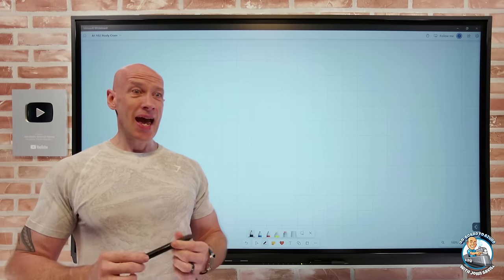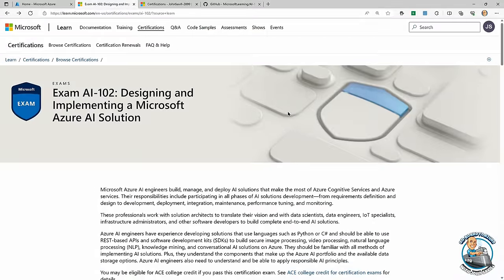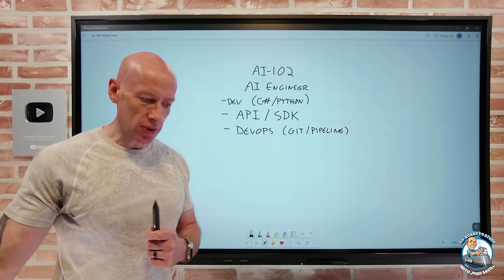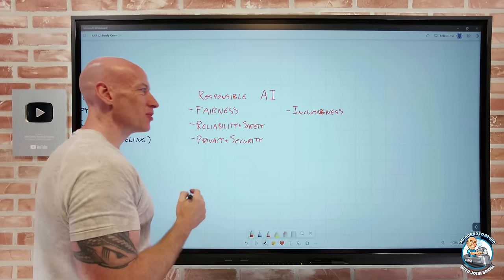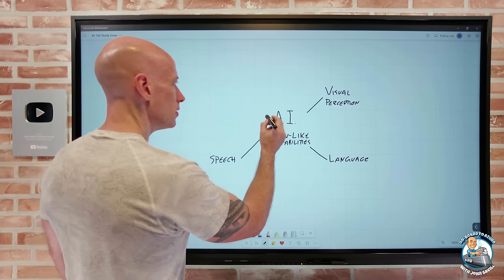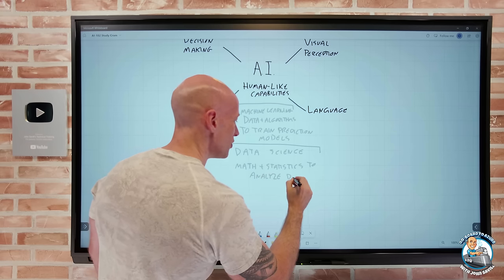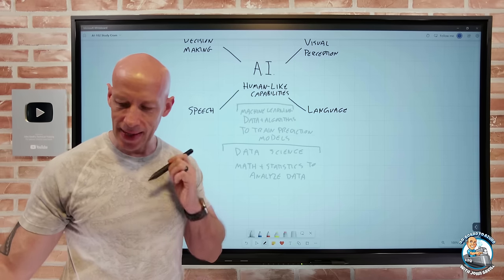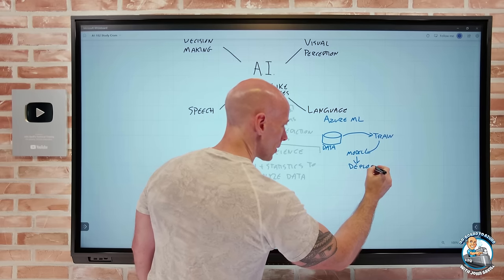AI-102 Study Cram - Azure AI Engineer Associate Certification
A study cram for the AI-102 Designing and Implementing a Microsoft Azure AI Solution exam which will get you the Azure AI Engineer Associate certification.

Good luck!

00:00 - Introduction
01:27 - Recommended learning
06:19 - Responsible AI
10:41 - What is AI
15:49 - Azure ML
17:22 - Azure Cognitive Services
28:14 - Deploying to Azure
37:12 - Network protection
39:15 - REST API and SDK
44:40 - Pricing and monitoring
49:53 - Deploying to containers
57:08 - Visual Perception services
1:11:03 - Language Understanding
1:21:01 - Question answering and text analysis
1:25:41 - Translation
1:27:36 - Speech services
1:31:43 - Speech translation
1:34:28 - Decision making
1:37:03 - Forms recognizer and other pre-built
1:41:51 - Bot service
1:45:28 - Cognitive service
1:55:42 - Azure OpenAI services
2:04:11 - Summary

❔ Questions? Maybe I answered it in my FAQ